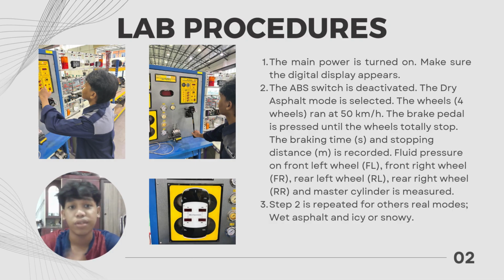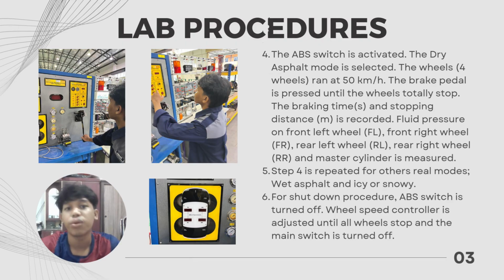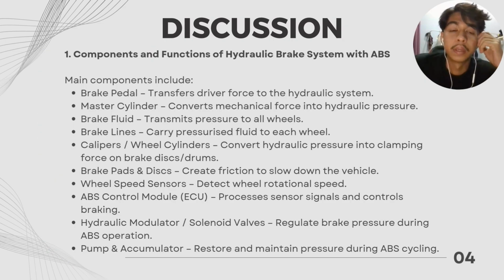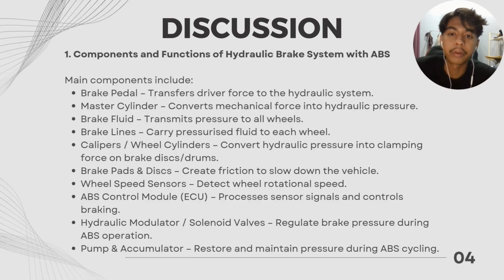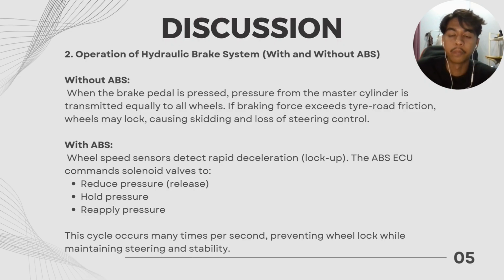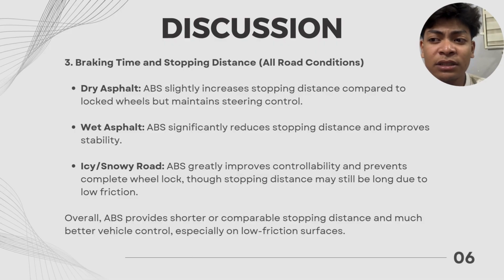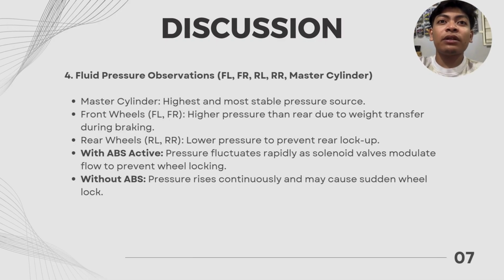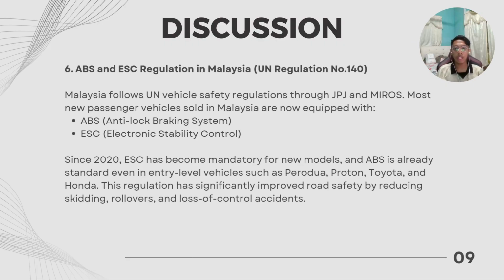LAB REPORT ABS BREAKING SYSTEM GROUP 3